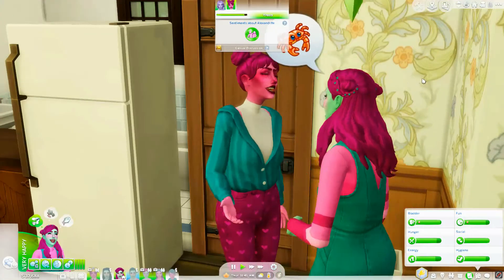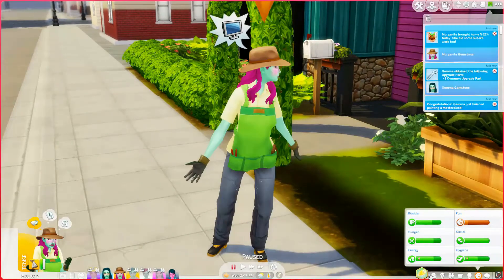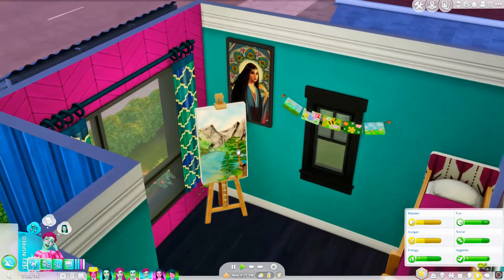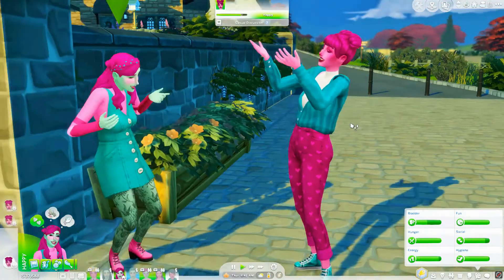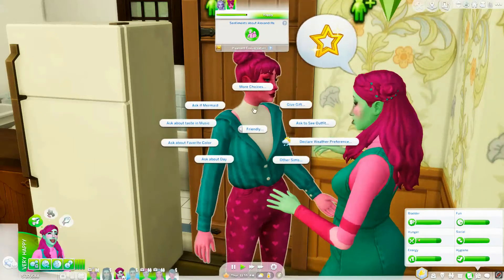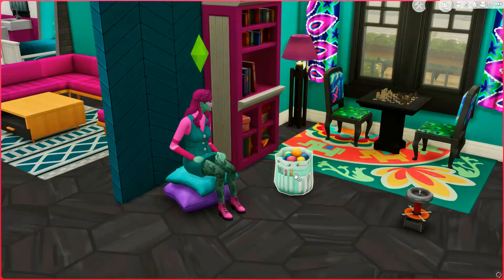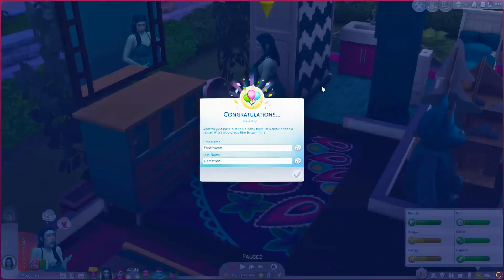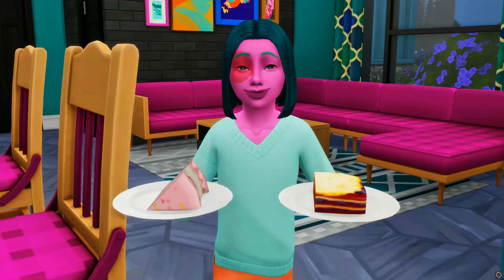🍼Last Baby of Gen 1 is Born! 👼// 100 Baby Gems #16 (100 Berry Baby Challenge Sims 4)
It's a bird... It's an airplane... It's baby #10 flying into the Gemstone household! That's right! Gemma's womb can finally have its well deserved rest! That's because the 10th and final baby of this generation has been born!
It's an exciting time as we enter the final days of the first generation and start looking toward Morganite's turn at carrying lots and lots of nooboos!

A huge thanks to Amber {Simbersanders} for the lovely Star and all her amazing baby name suggestions!
~Make sure you give her YouTube some love ~

🍇What are Berry Sims?🍓
I'm glad you asked! Berry Sweet sims, or just Berry sims, are typically brightly colored and have fantastical names. Their skin, hair, eyes are usually unnatural in color. Some like to give their berry sims names that are food/sweets related, but I like to branch out into all sorts of naming themes that usually relate to their coloring. If you've never made a Berry family, you should totally try it out! Once you go Berry, there's no going back!